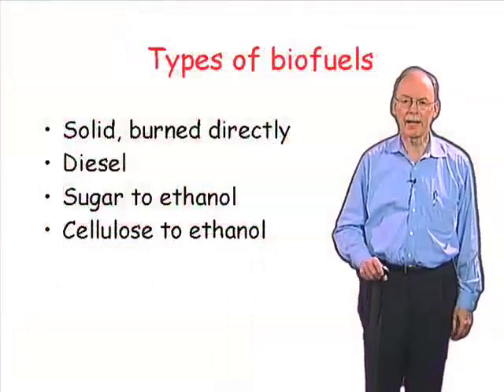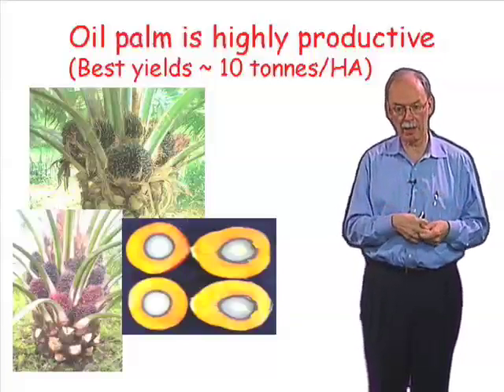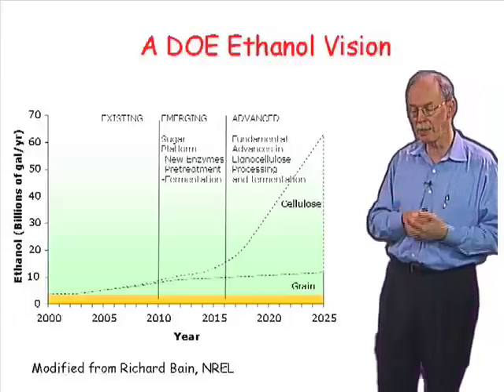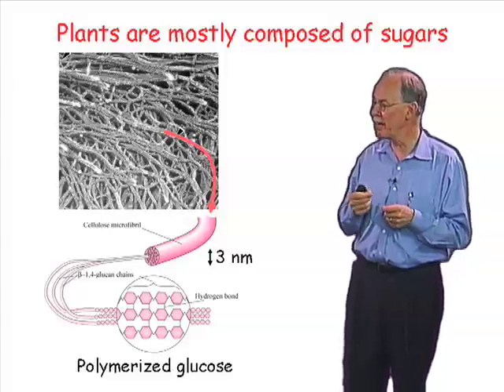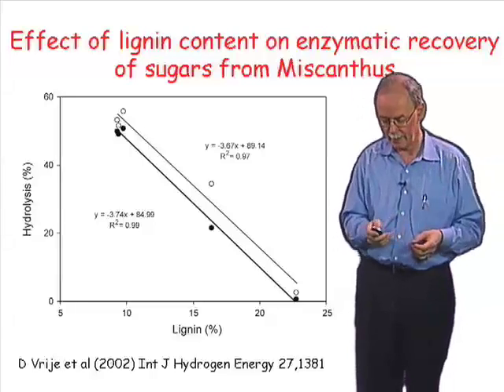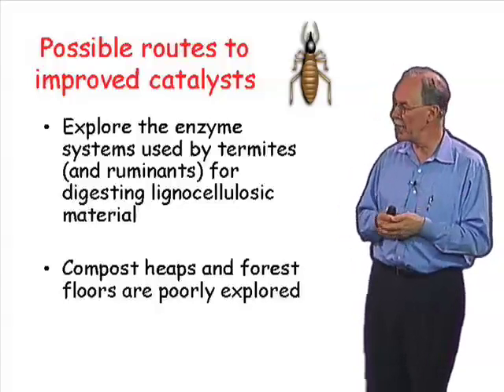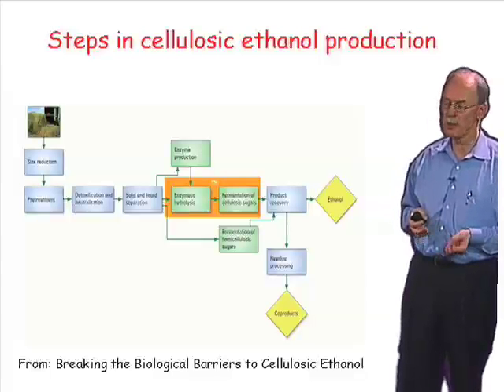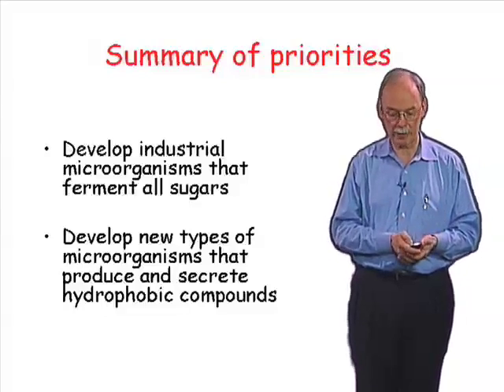Chris Somerville (Energy Biosciences Institute, UC Berkeley/LBNL) Part 2: Cellulosic Biofuels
In the second segment, the potential for various types of biofuels are compared and some of the technical challenges in production of cellulosic fuels are outlined.

In 2007, Chris Somerville became Director of the Energy Biosciences Institute at the University of California, Berkeley and a professor at the Lawrence Berkeley National Laboratory.